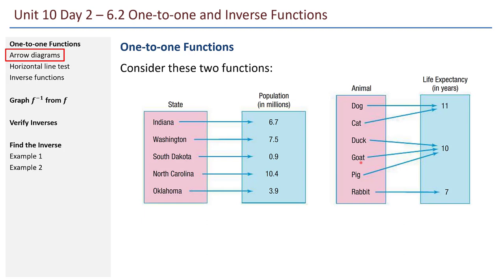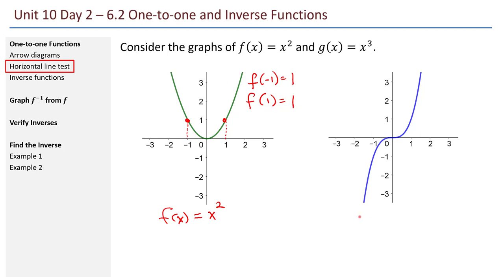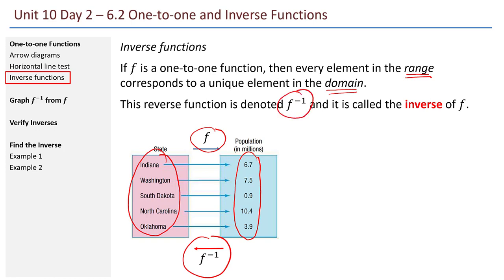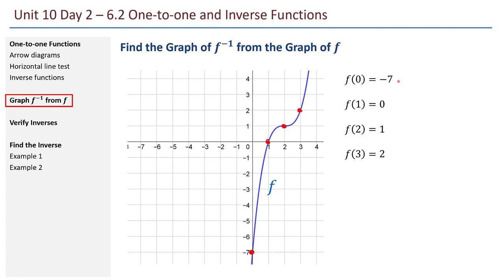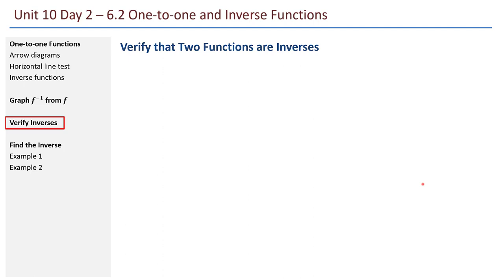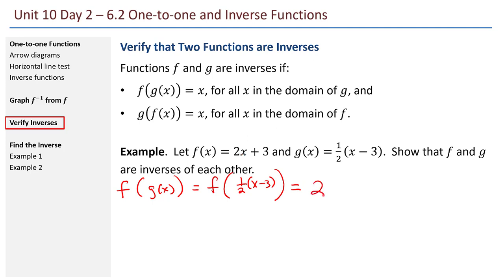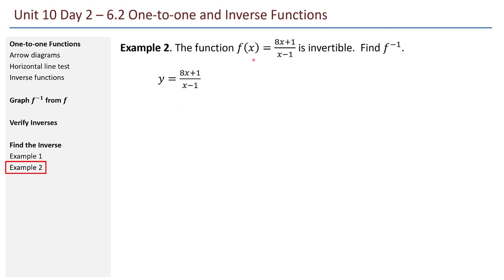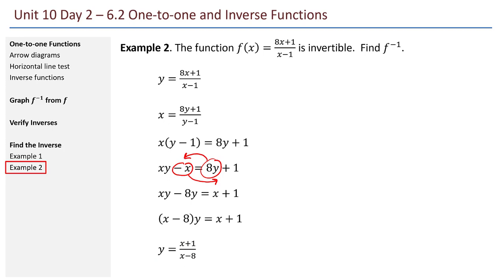Math 140A Unit 10 Day 2 - One-to-one and Inverse Functions